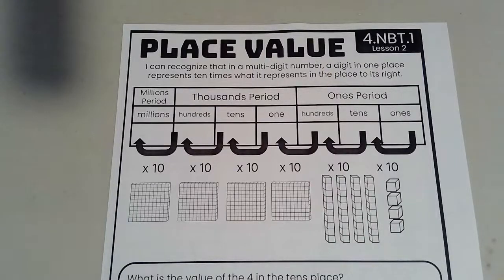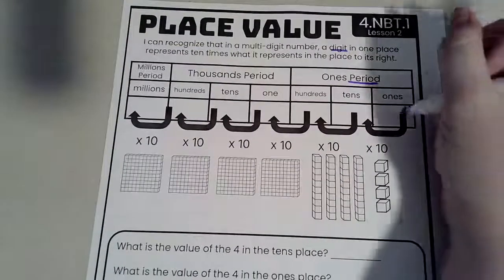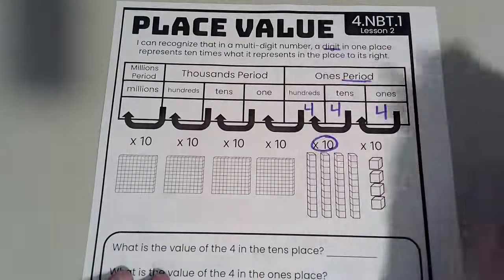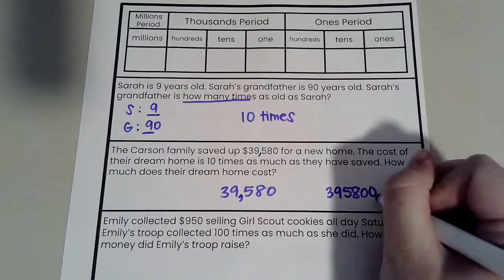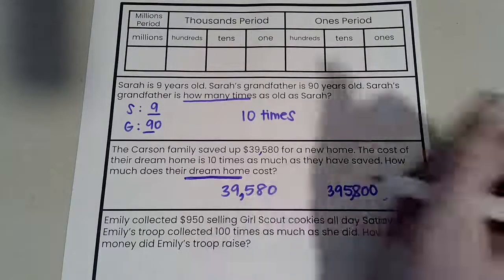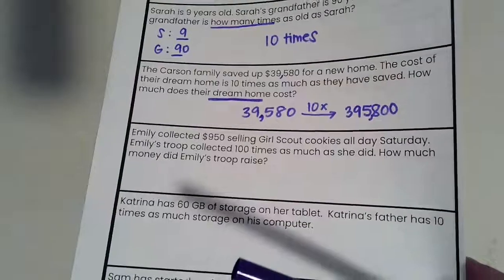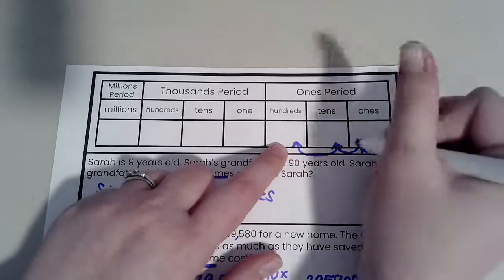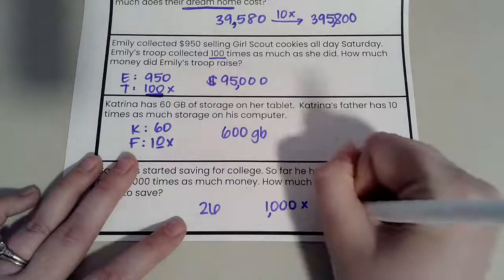4.NBT.1 Lesson 2 Place Value